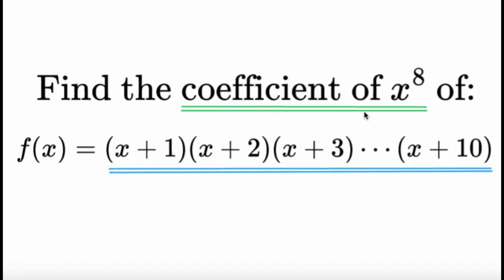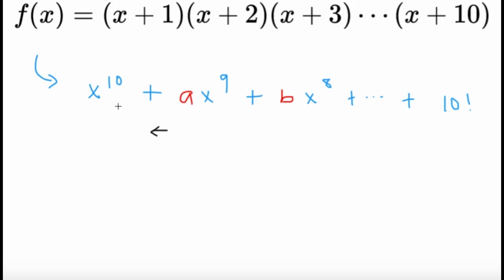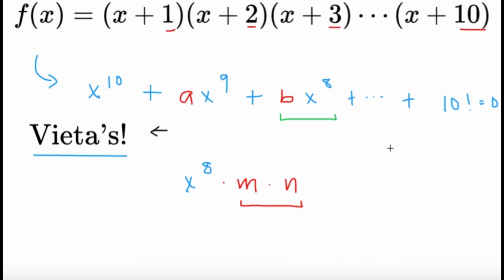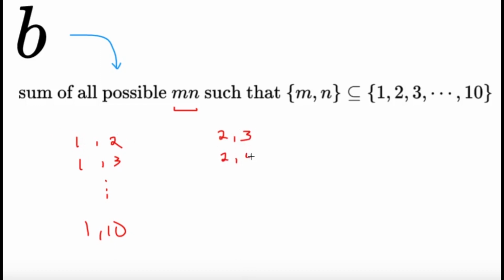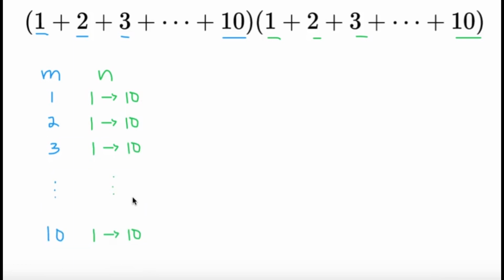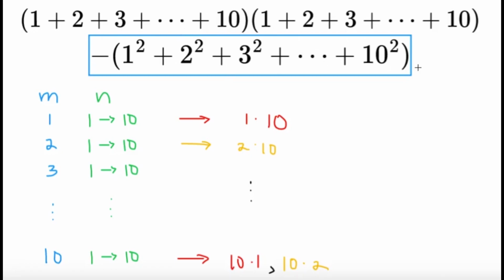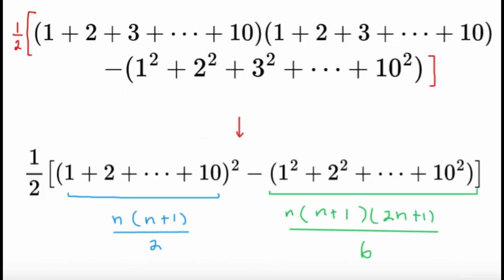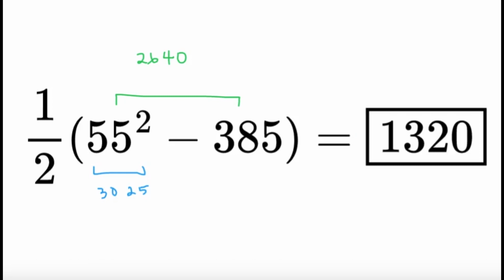Coefficient of the x⁸ term || High School Math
[Find the coefficient of x^8 in f(x) = (x + 1)(x + 2)(x + 3)...(x + 10).]

Here's an item on finding the coefficient of a term!